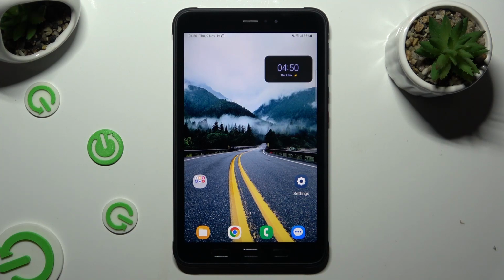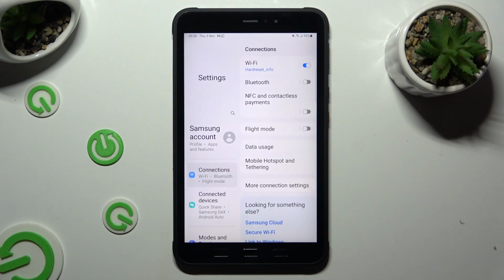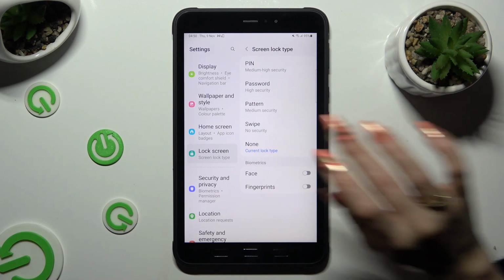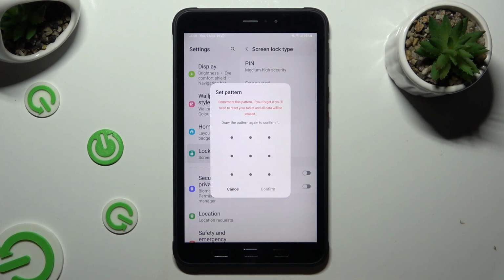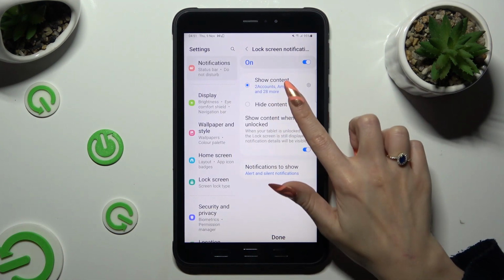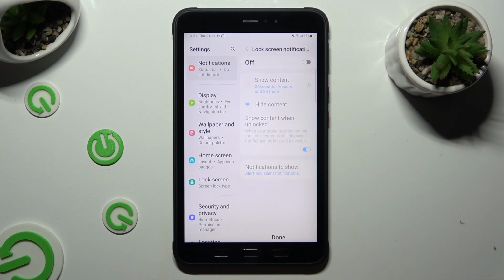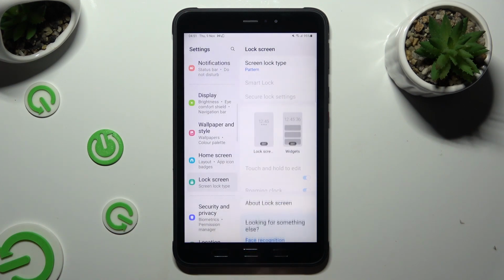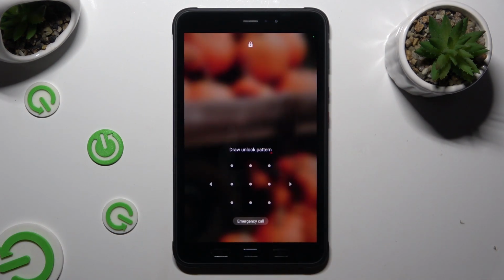How to Set Up a Screen Lock on SAMSUNG Galaxy Tab Active3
Secure your SAMSUNG Galaxy Tab Active3 with our essential tutorial on setting up a screen lock. Learn the quick steps to add an extra layer of protection to your device. From PINs to patterns and passwords, we've got you covered. Watch our guide for effortlessly enhancing the security of your SAMSUNG Galaxy Tab Active3 with a personalized and robust screen lock.

How to configure a screen lock on SAMSUNG Galaxy Tab Active3? How to lock the screen on a SAMSUNG Galaxy Tab Active3? How to enable the screen lock on SAMSUNG Galaxy Tab Active3?